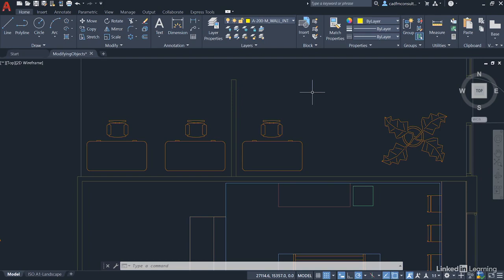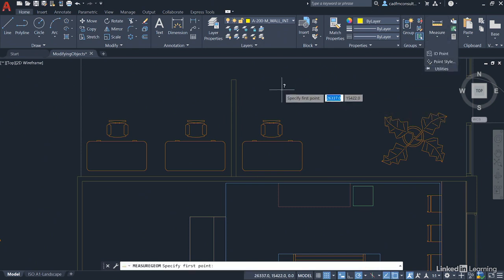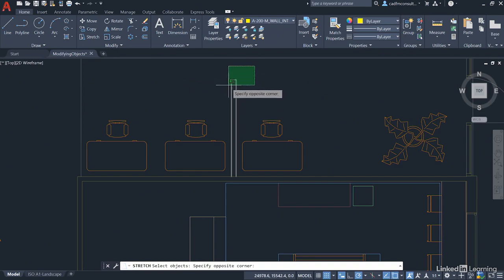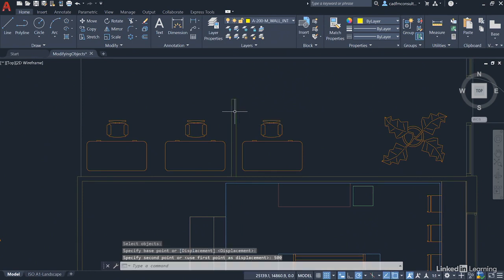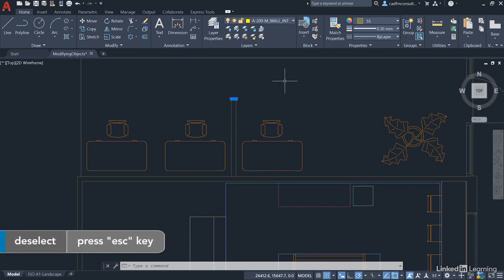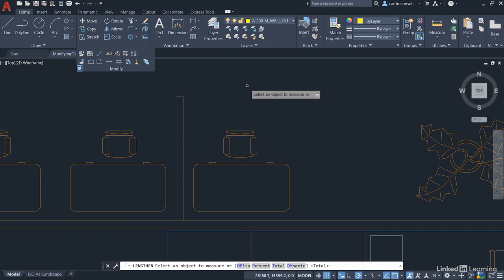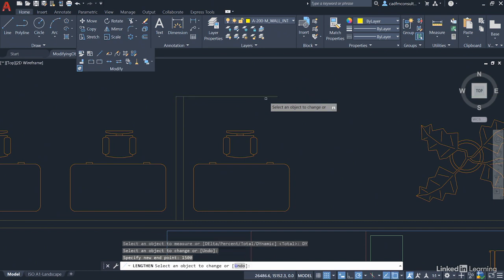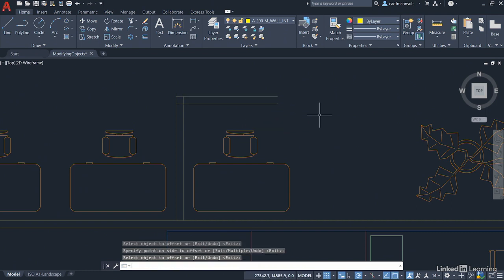18 Using Stretch and Lengthen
Using Stretch and Lengthen